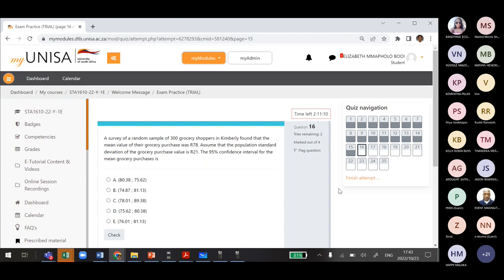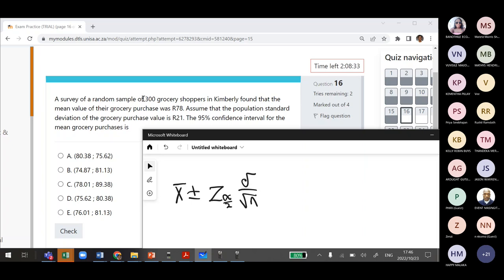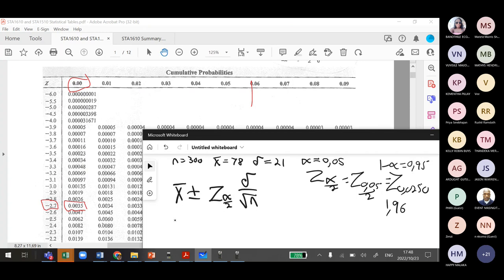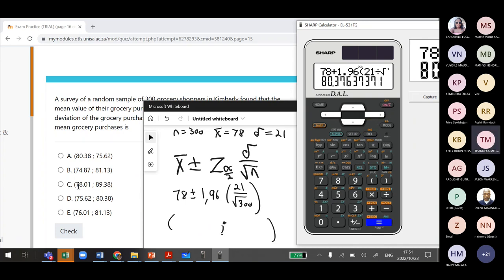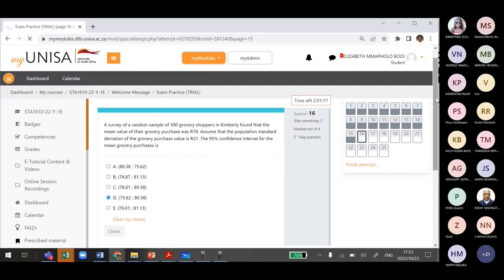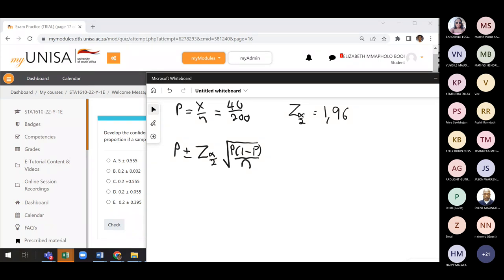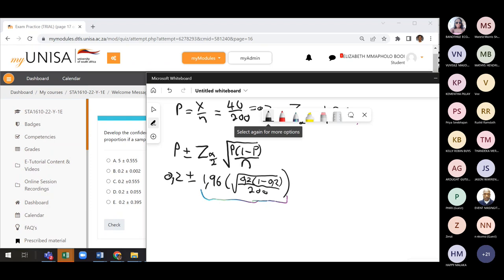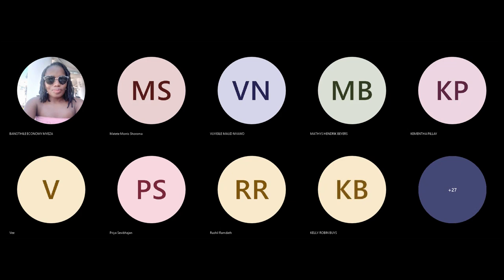STA1610 1E Weekly Session 23 Nov 2022 | Exam Prep 2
This video covers trial exam questions